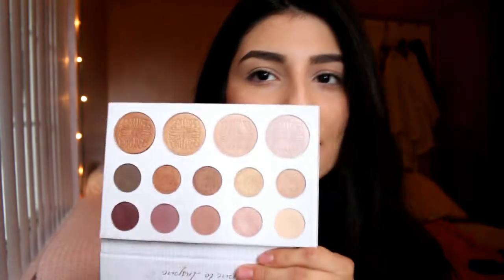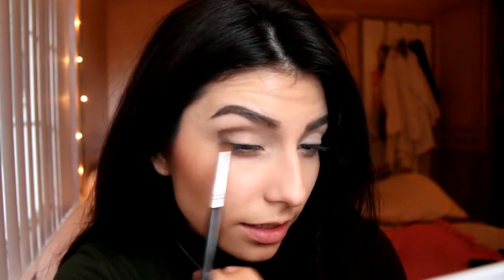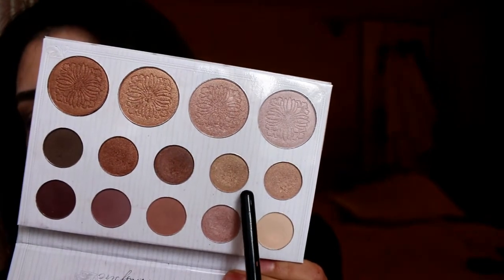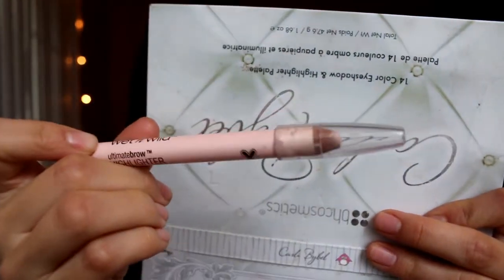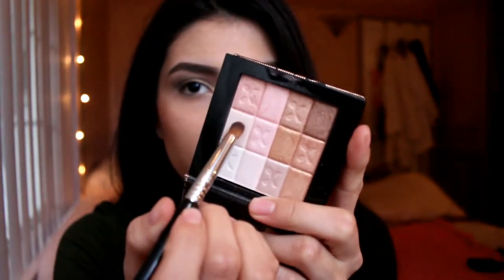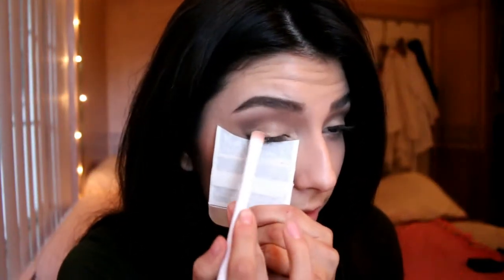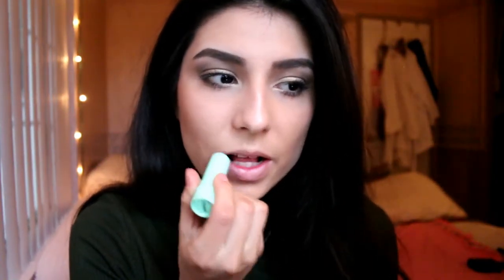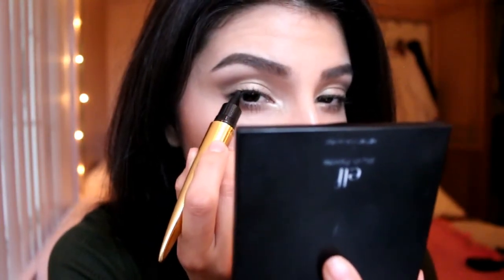Easy & Simple Christmas Look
Here is an easy and simple makeup look that is perfect for the holidays. Hope you guys enjoy it!

• Products
e.l.f Shadow Lock Eyelid Primer
Carli Bybel Palette
L’Oréal Infallible Pro-Matte Foundation – 103
Wet n’ Wild Ultimatebrow Highlighter
Physicians Formula Shimmer Strips All-in-1
Physicians Formula Shimmer Strips Extreme Shimmer Custom Eye Enhancing Shadow & Liner – Gold Nude
Maybelline The Falsies Volum’ Express Waterproof Mascara
Maybelline Babylips – 205 Mint Please
Palladio Waterproof Lip Liner – Red Rose
Physicians Formula Ultra-Nourishing  Argan Oil Kohl Kajal Eyeliner

• Brushes / Tools
Sigma F64, E57, E38, E34, P88, E21
MAC Enchanted Eve Basic Travel Brush Kit 193SE, 226SE
Wet n’ Wild Shadow Brush
Beauty 360 Eyelash Curler